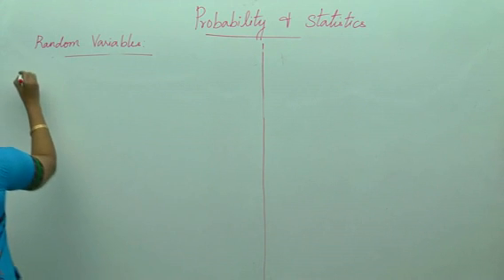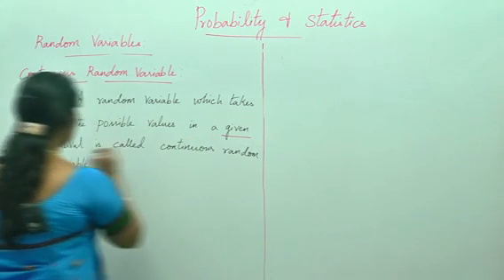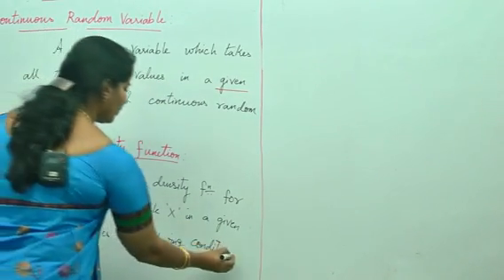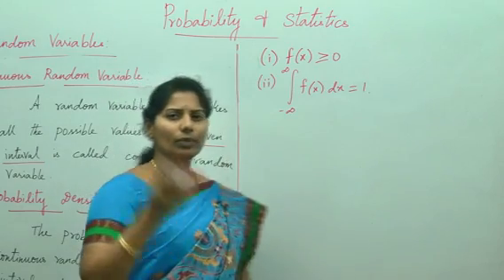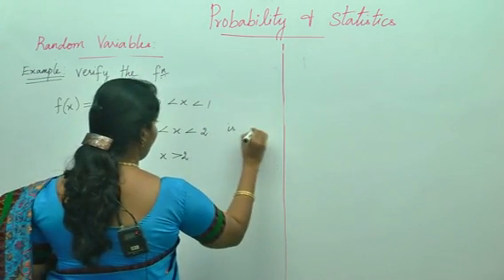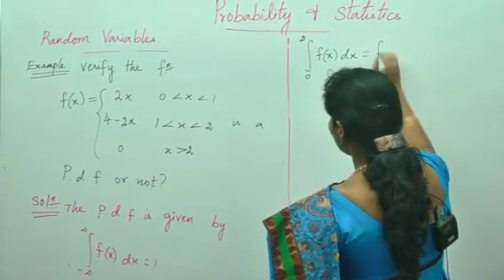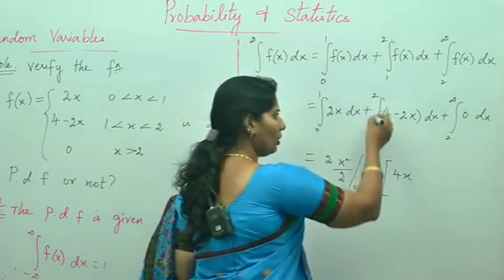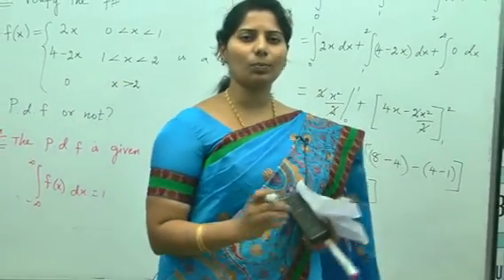Best Engineering Mathematics Tips & Tricks:Probability: Continuous Random Variable & PDF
1.random variables and probability distributions problems and solutions pdf
2.discrete random variables solved examples
3.random variable example problems with solutions
4.discrete random variables questions and answers
5.random variables and probability distributions examples
6.discrete random variable problems solutions
7.random variable problems and solutions
8.random variables and probability distribution sample problems
9.Searches related to continuous random variable problems
10.continuous random variable problems solutions
11.continuous random variable example problems with solutions
12.example of continuous random variable in statistics
13.solved problems in continuous random variables
14.how to solve continuous random variables
15.continuous random variable example questions
16.continuous random variables exercises and solutions
17.continuous random variables examples and solutions

 We provide live classes and online classes for the subjects given below:

1.Spoken English
2.Vedic Maths
3.Reasoning (Verbal & Non-Verbal).
4.Communication Skills
6.Quantitative Aptitude.
7.Verbal Ability
8.Personality Development.
9.Interview Facing Techniques & Skills
10.Resume Building
11.Time Management
12.IBPS
13.IIT JEE
14.Functional Grammar.
15.Placement Preparation.